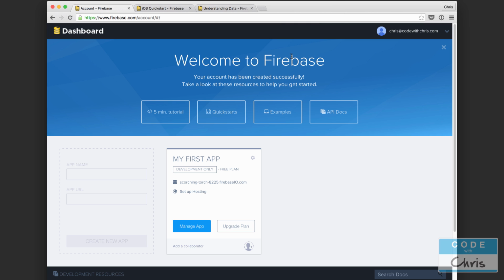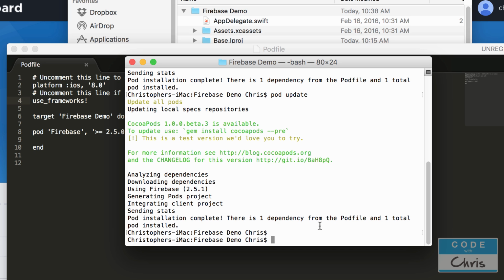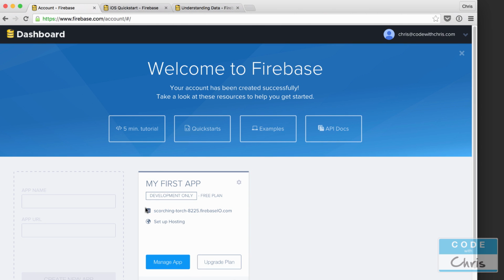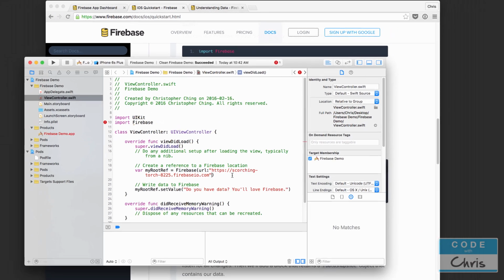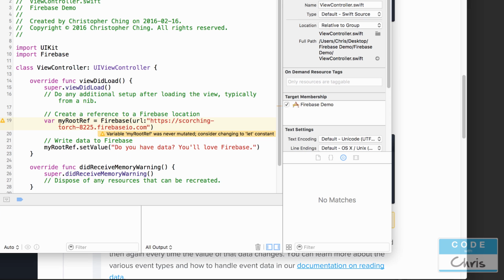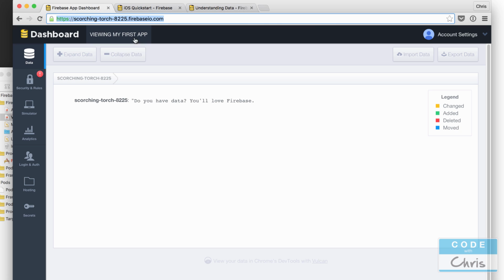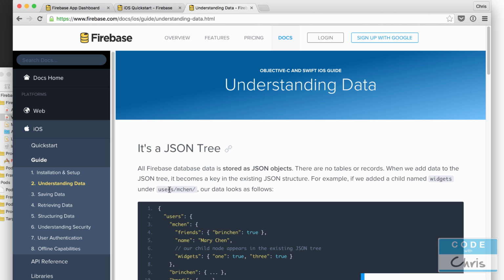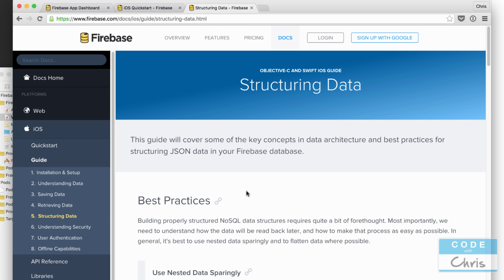How To Use Firebase (Swift, Xcode) - Ep 2 - Saving and Retrieving Data Quickstart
How To Use Firebase with Swift and Xcode
Lesson 2
In this lesson, we do a quick demonstration of saving/retrieving data and talk about non relational databases.

In this series, I'll show you guys how to leverage Firebase in your Xcode projects and apps to save data and retrieve data through the Firebase API.

Firebase is a backend as a service that gives your app database abilities without having to manage your own. The free tier is very generous and sufficient for most apps.

CodeWithChris is dedicated to teaching beginners and non-programmers all about building iOS apps. On the site, you'll find a ton of free resources and tutorials to aid you on your journey to learn iOS development. Many people have successfully picked up Swift, Xcode and app building from my course and materials!